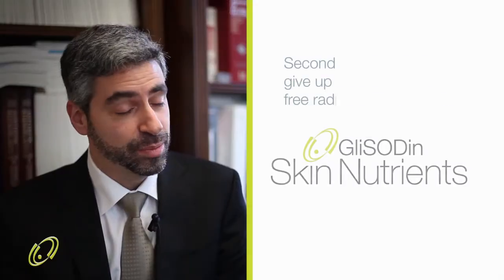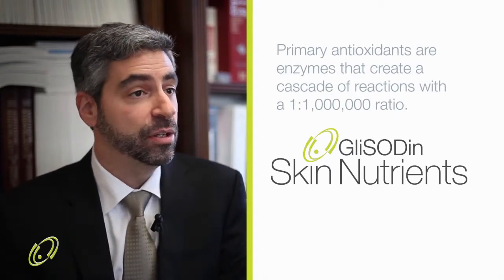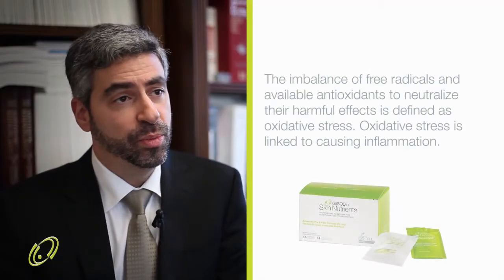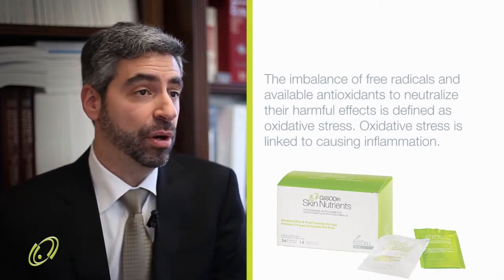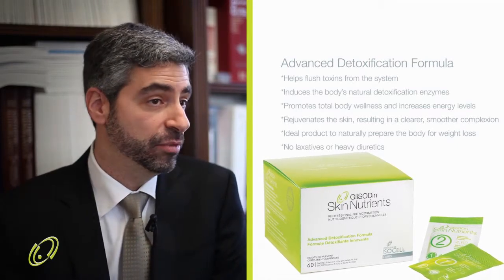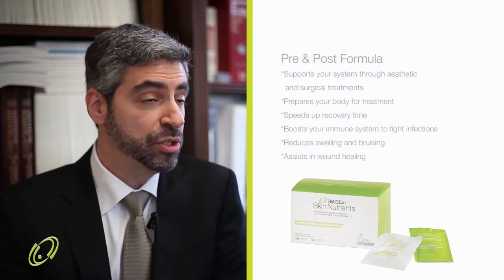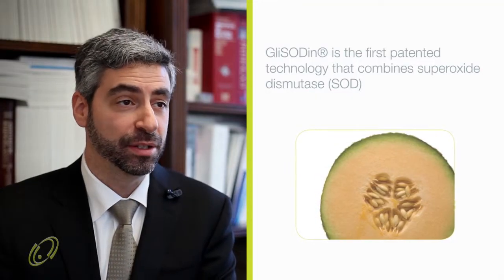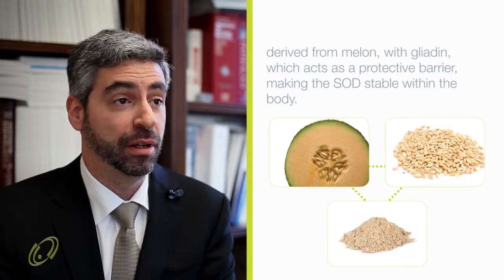Dr. Cory Goldberg, Plastic & Craniofacial Plastic Surgeon, discussing GliSODin Skin Nutrients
Dr. Cory Goldberg, B.Sc., M.D., M.A.Sc., F.R.C.S.C., F.A.C.S., on GliSODin Skin Nutrients Professional Nutricosmetics.